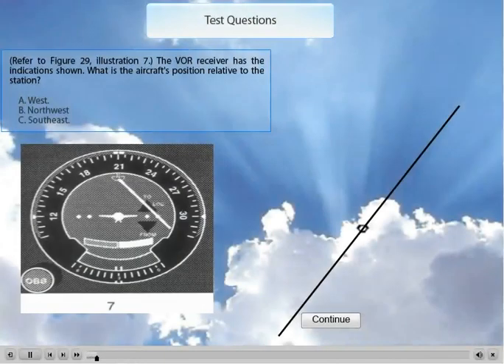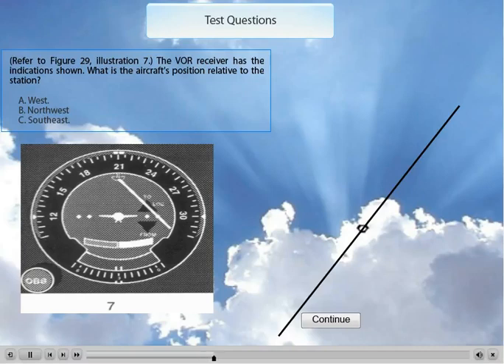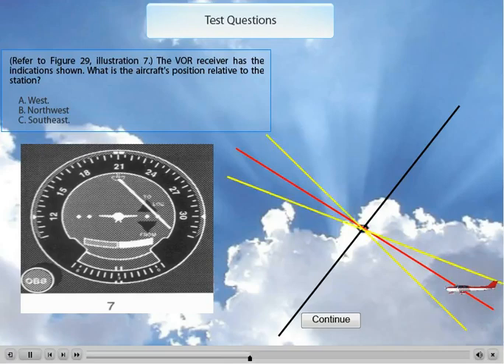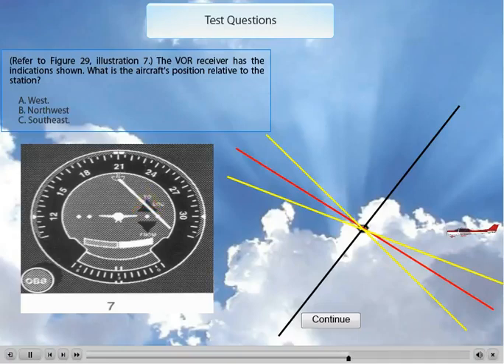VOR Zone of Ambiguity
What is the zone of ambiguity of a VOR